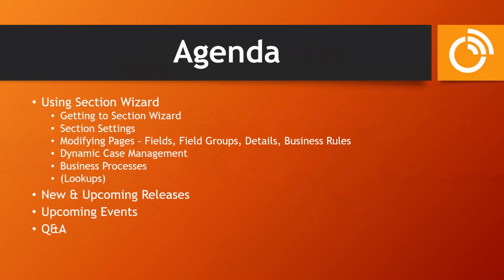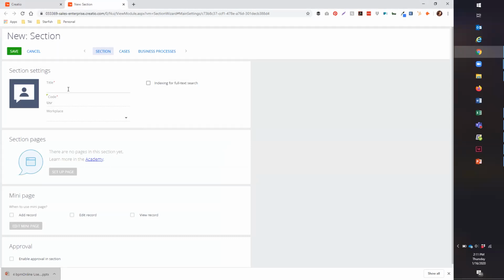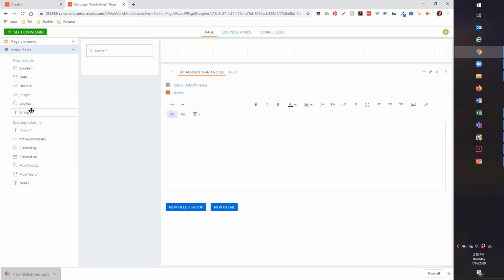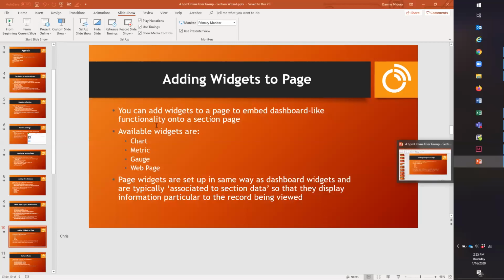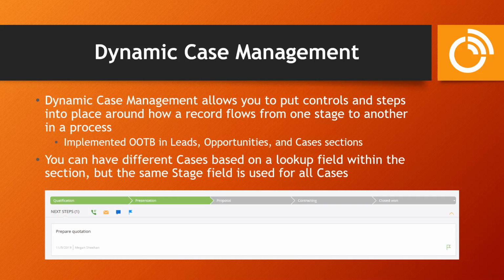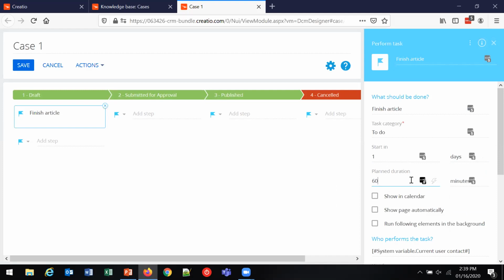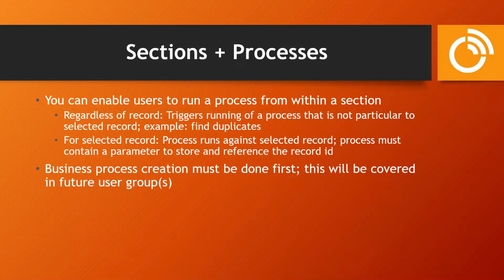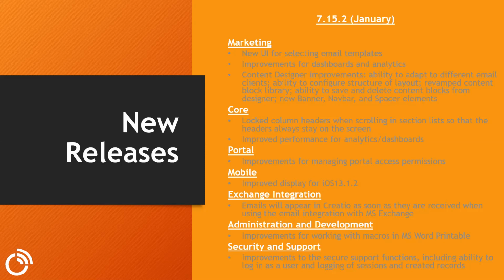Using Creatio Section Wizard to Create Fields and Configure Layouts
During this online user group, our experts show you how to use Creatio's Section Wizard to create new sections and modify existing sections in your instance.